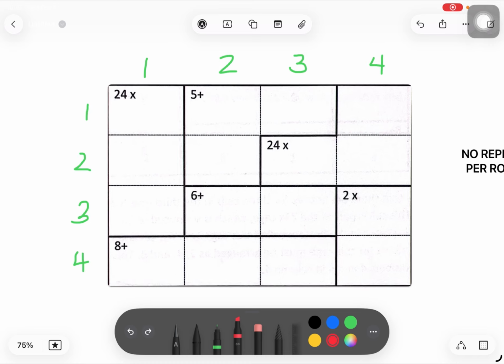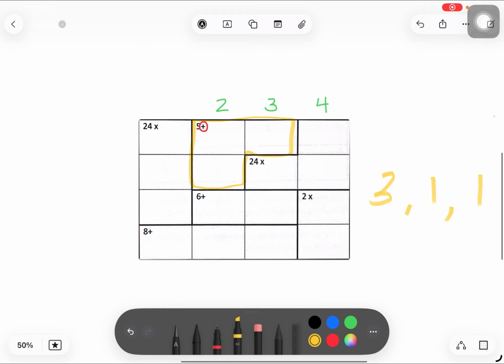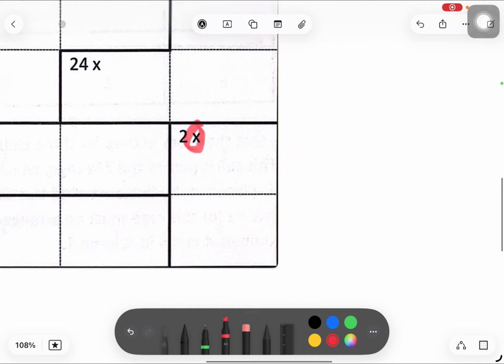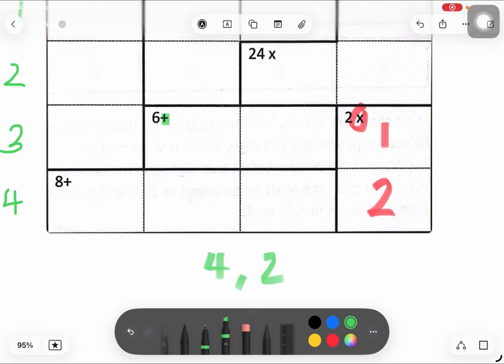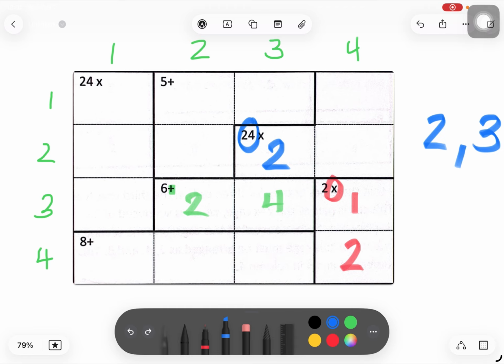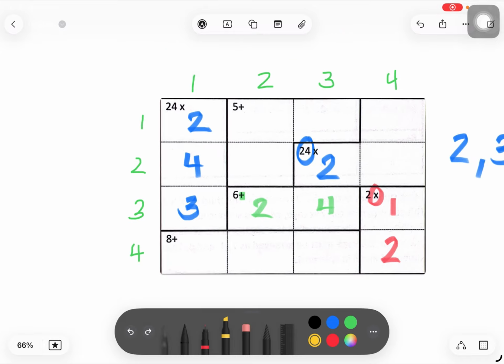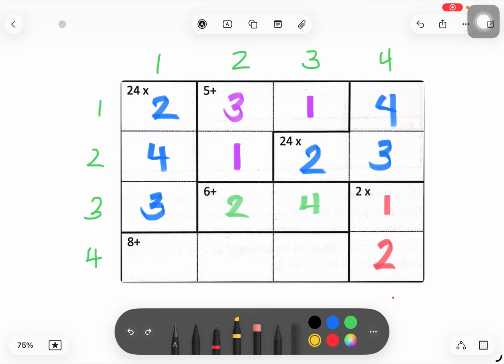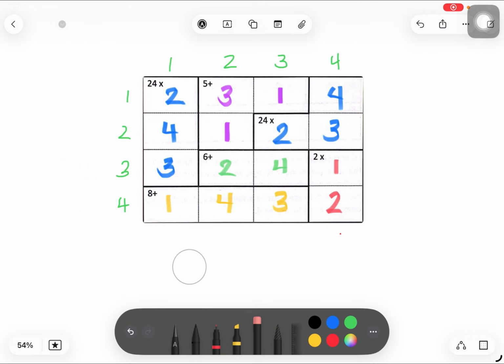Steps in Solving Ken Ken Puzzle (GROUP 3)